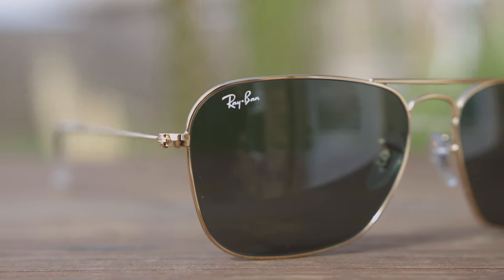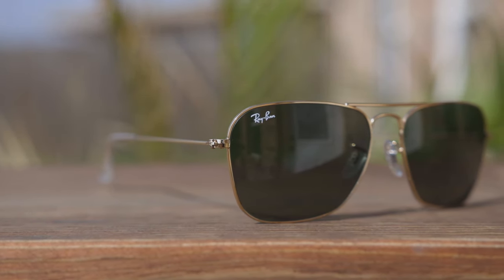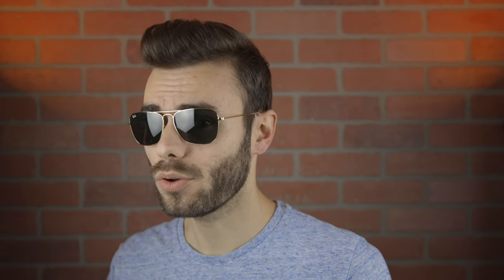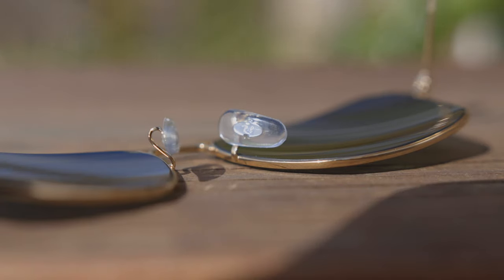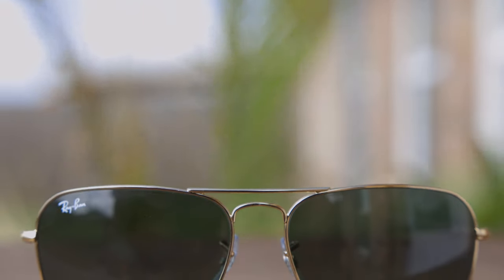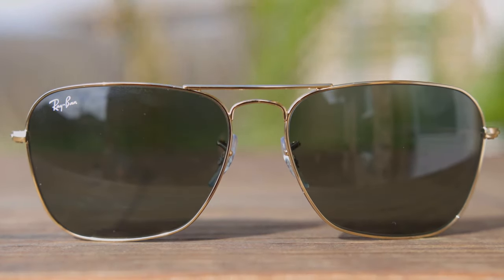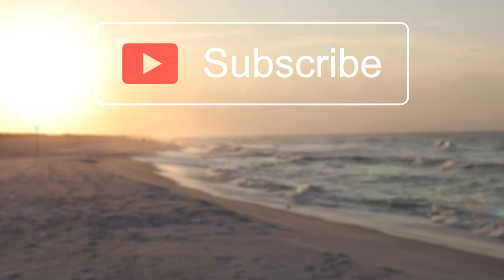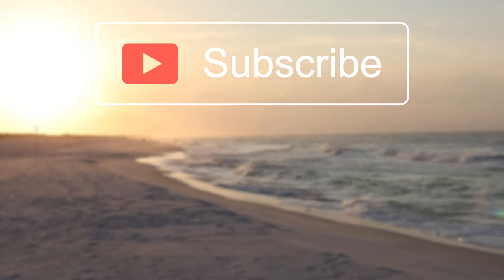Ray-Ban Caravan Review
Ray-Ban RB 3136 Caravan on face Review